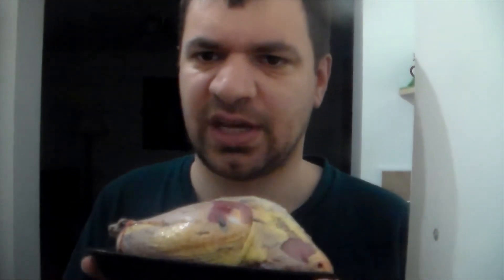Cooking in Lockdown: Glazed Pheasant with Chestnut Stuffing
This was made from two vaguely cobbled-together recipes (and "vaguely" is the word).